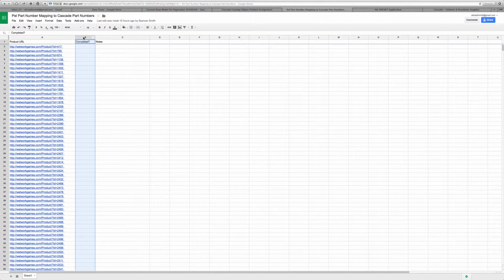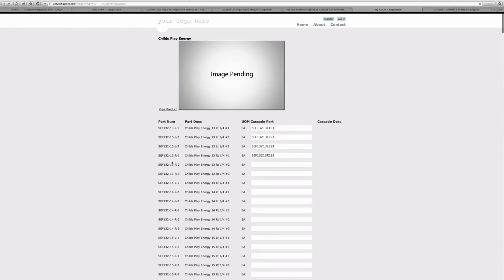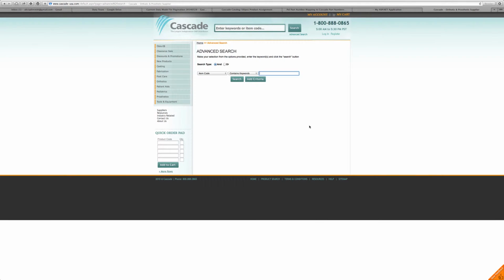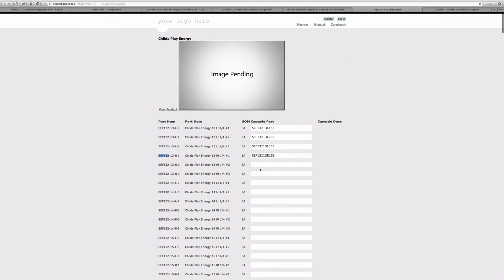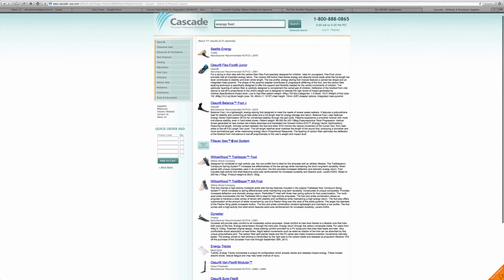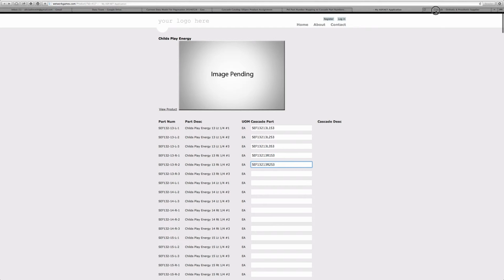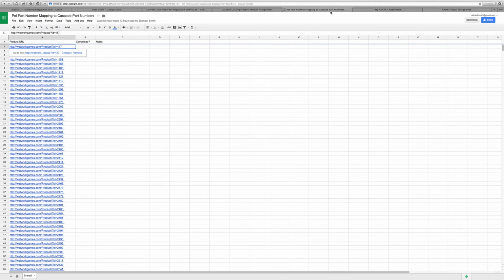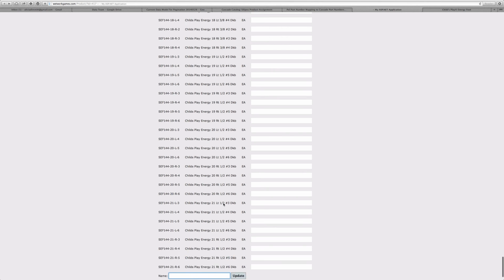cascade part numbers